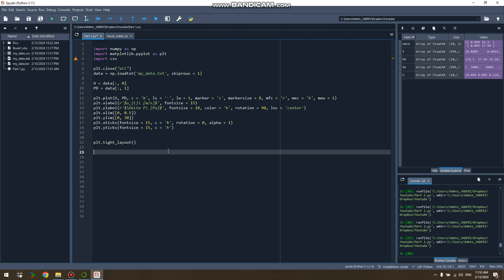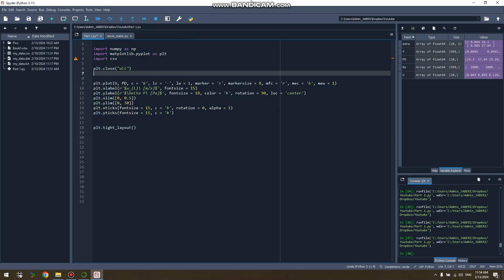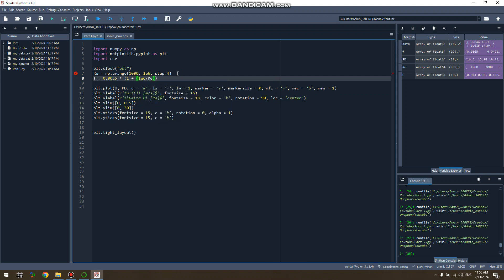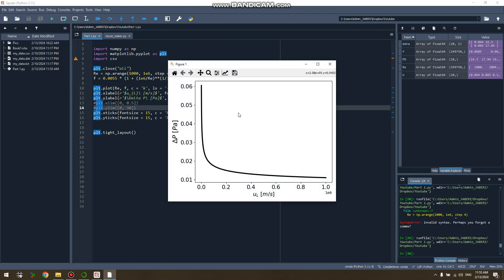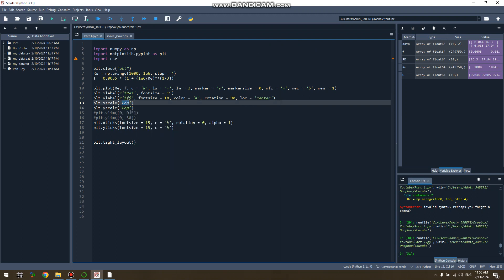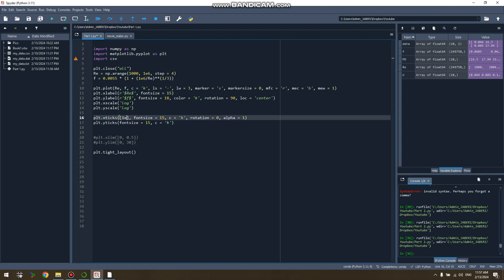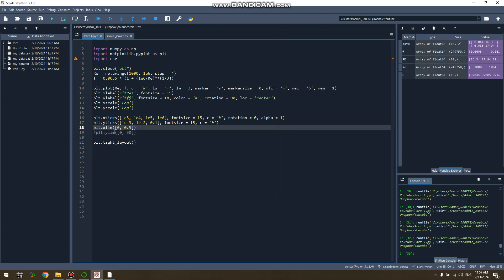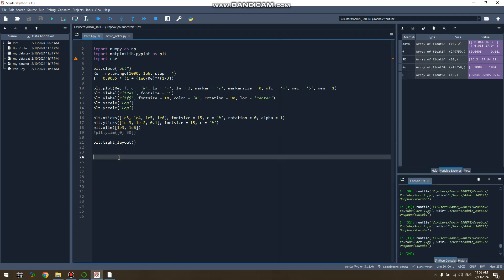Easy Matplotlib Part 6: How to make Logarithmic plots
Hello everyone!
Part 6 is uploaded and I believe many of you will use it sooner or later! In this video you will learn how to make logarithmic plots. Don't miss it!